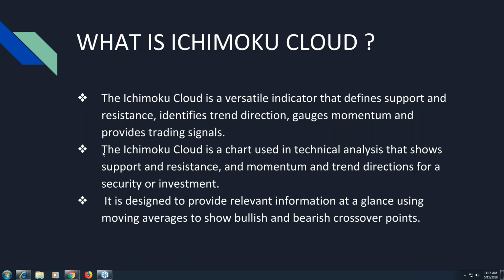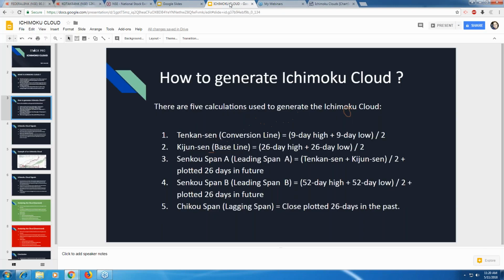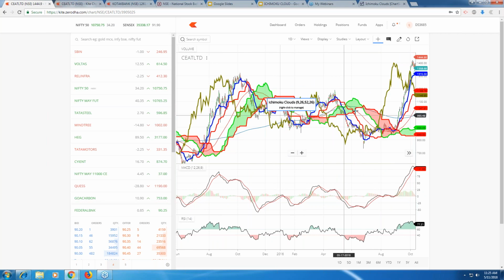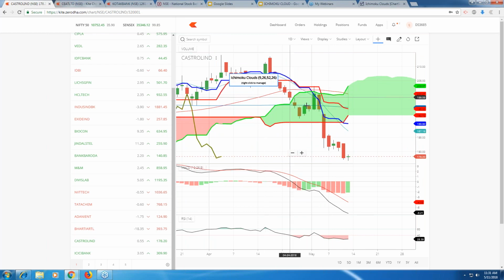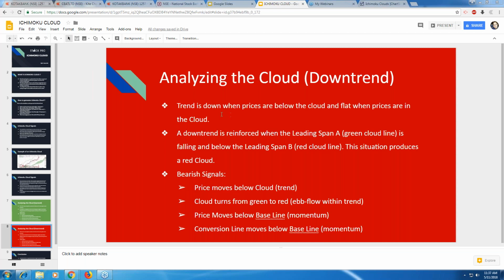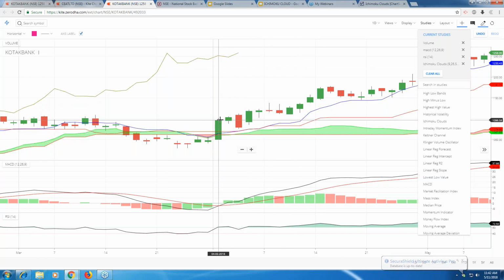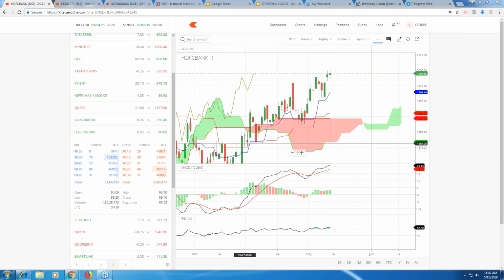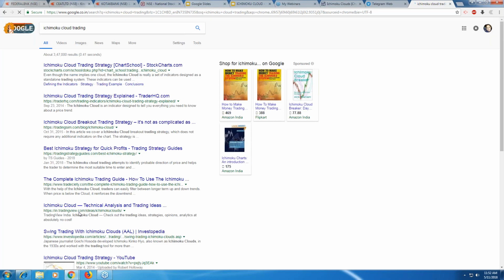Ichimoku Cloud Explained | A Technical Guide to Market Trends with StockPro